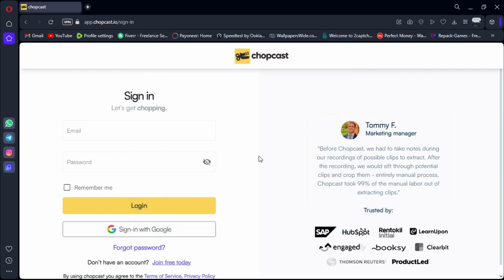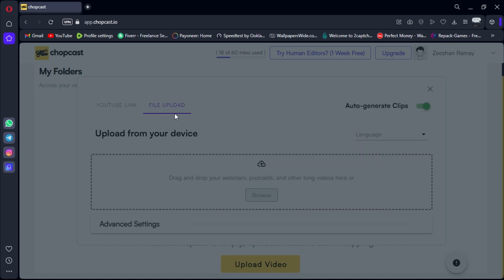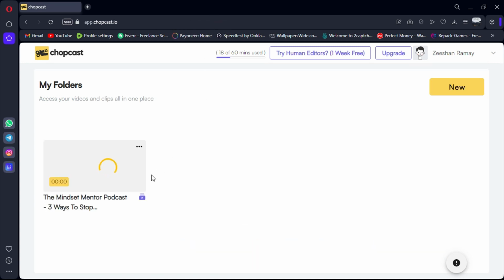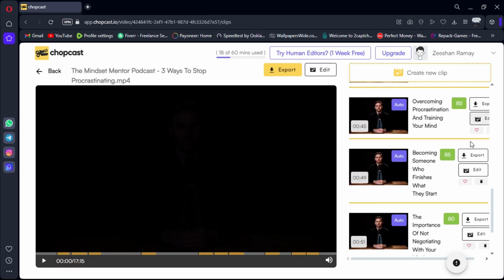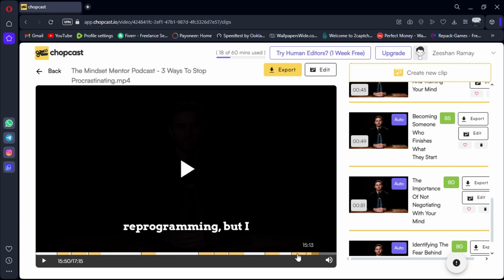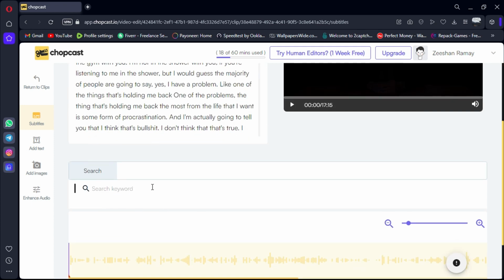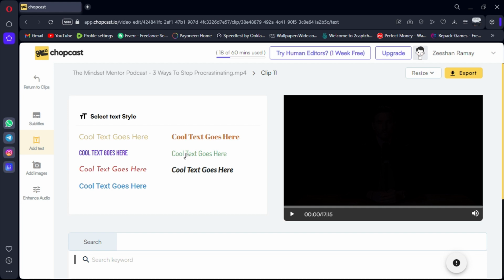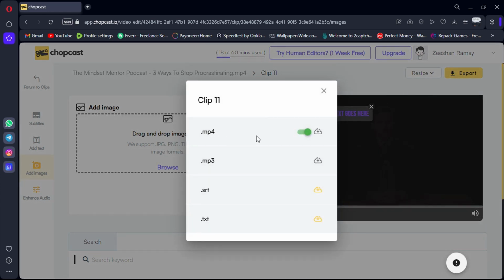Chopcast Tutorial (2025) : Content Repurposing for Beginners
Ready to take your video editing skills to the next level? In this video, I will give you a tutorial on Chopcast, which is a content repurposing platform for webinars and video podcasts. I will show you how to use Chopcast for video editing in 2025. Whether you're a beginner or an experienced editor, in this step-by-step guide, I will walk you through the process of enhancing your clip editing with ease. Drop your comments and questions below.